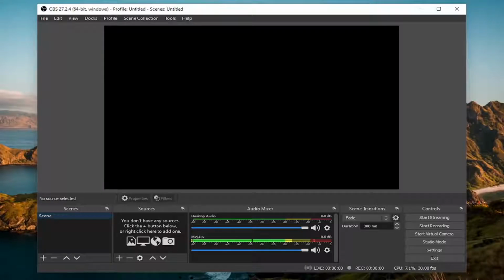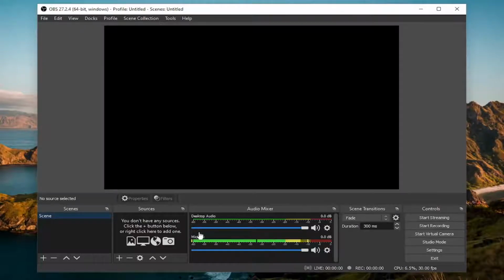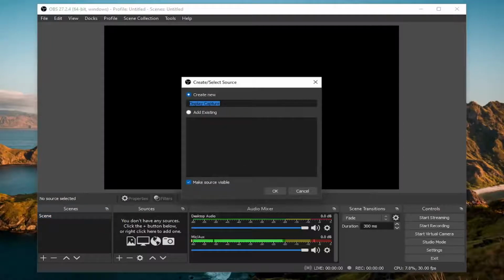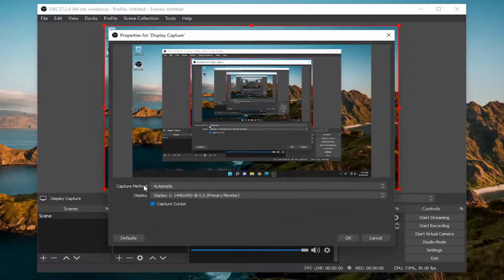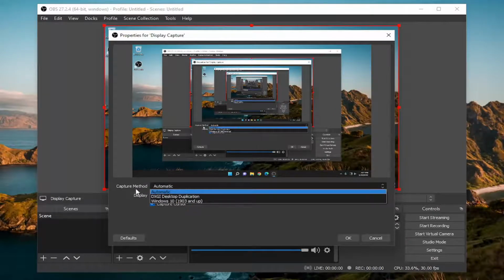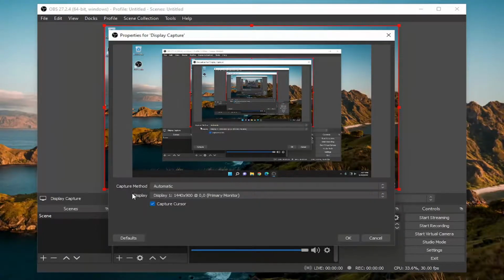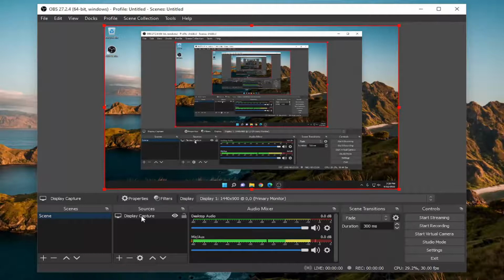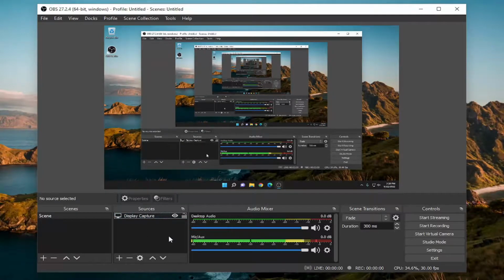OBS Studio: How to Add a Display Capture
OBS Studio makes for a powerful screen and broadcasting tool. Apart from live streaming content, the open-source software can also seamlessly record computer screens and pick up audio. The user-friendly dashboard comes with a slew of customizing features for high-quality videos.

This tutorial will show you how to record both your screen and audio with OBS Studio and save the file on your hard drive. Since the software is compatible with multiple operating systems, we included step-by-step instructions for each one. Keep reading to learn more about the fantastic free tool and its various screen recording settings.

For some PCs, the display capture function in OBS does not work properly even though window capture does. Instead of capturing everything on the display, the dialog box is simply grey and nothing is recorded. This results in your recording just being a black screen. This is a hindrance if you want to record multiple windows at the same time or when trying to record programs that have pop-ups or dialog boxes. This mainly affects laptops.

This tutorial will apply for computers, laptops, desktops, and tablets running the Windows 10 and Windows 11 operating systems (Home, Professional, Enterprise, Education) from all supported hardware manufactures, like Dell, HP, Acer, Asus, Toshiba, Lenovo, Alienware, Razer, MSI, Huawei , Microsoft Surface, and Samsung. This tutorial will also apply for Apple's macOS devices (MacBook Pro, Air, and Mini) that support OBS Studio.